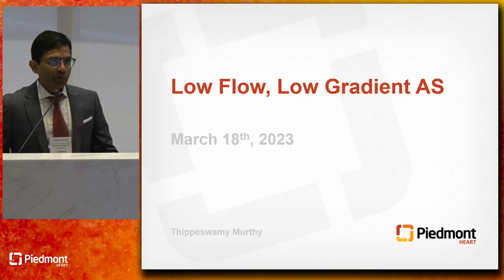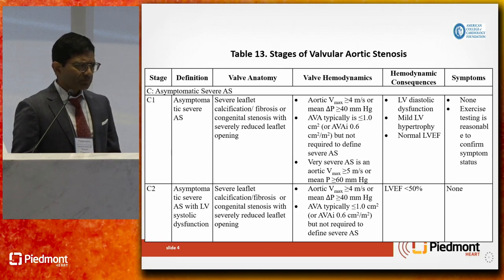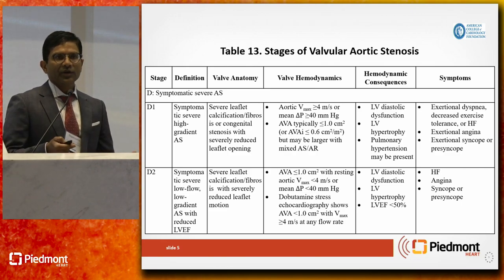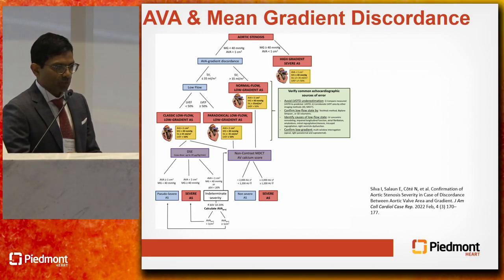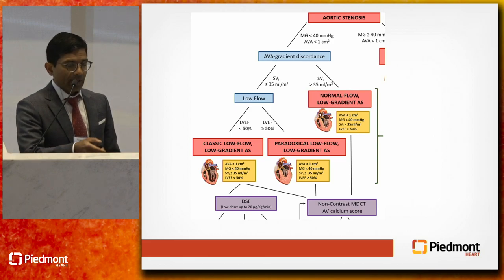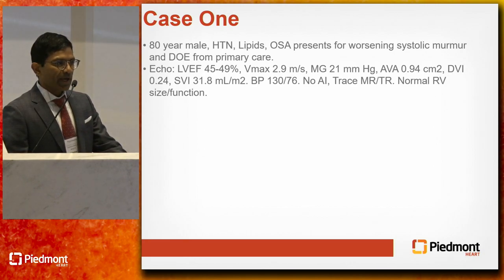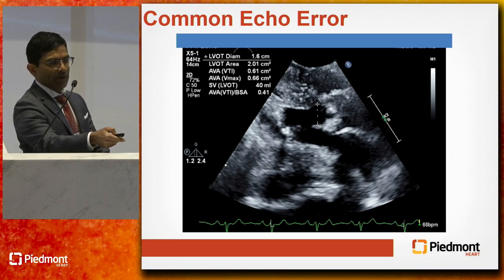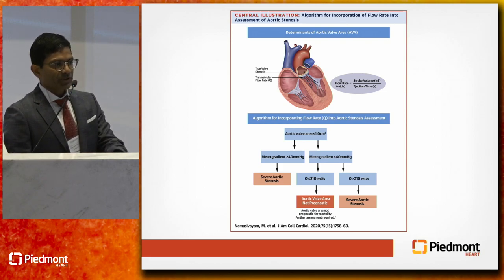Low Flow, Low Gradient AS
Dr. Thippeswamy Murthy talks about low flow and low gradient AS at the 1st Annual Piedmont Heart Valve Symposium. This symposium is a prestigious annual event dedicated to providing the latest updates and advancements in the field of heart valve disease.